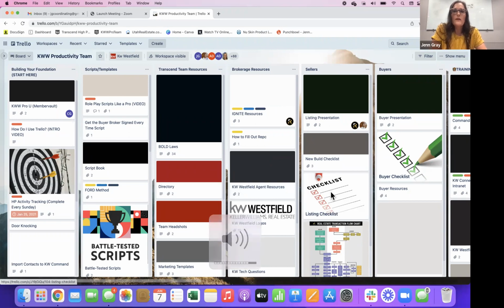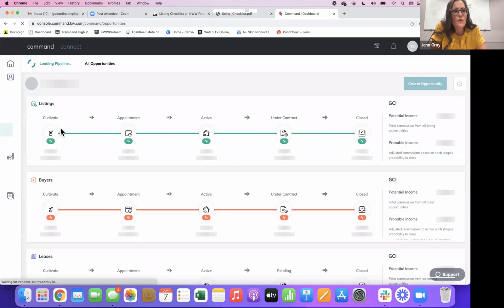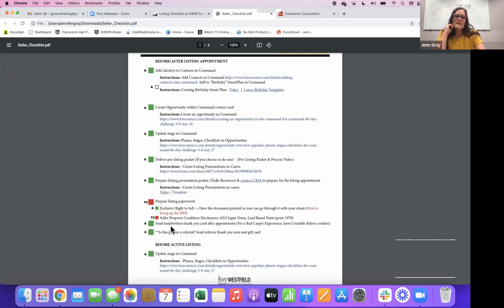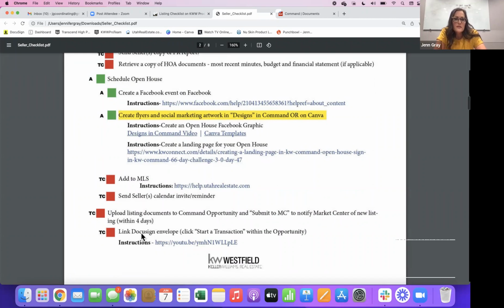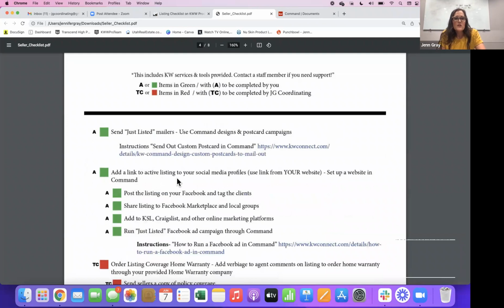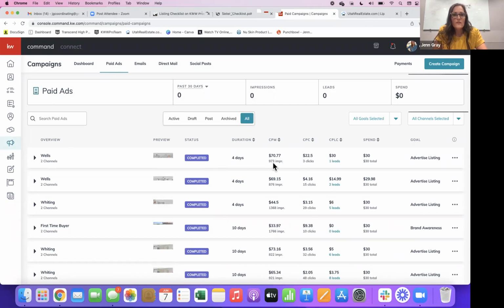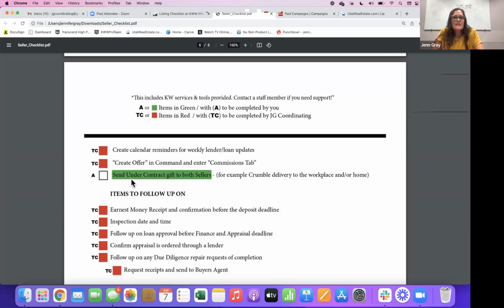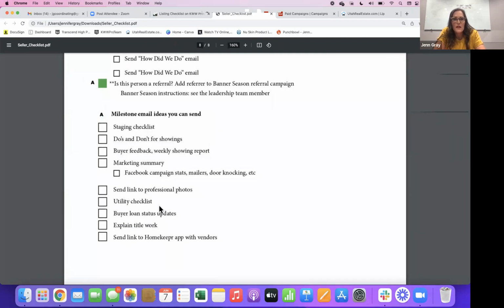Listing checklist pdf 06/07/22